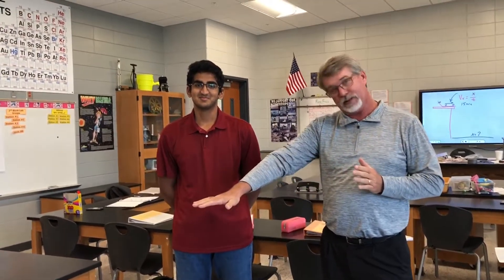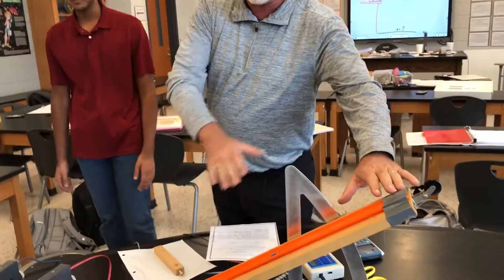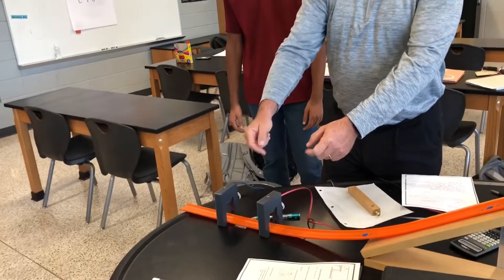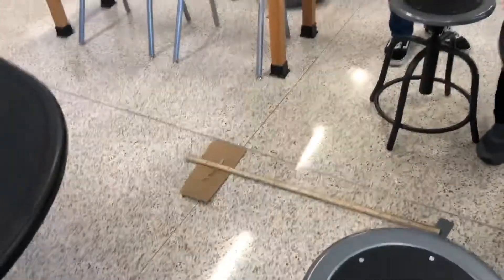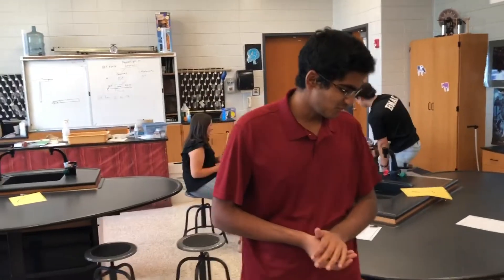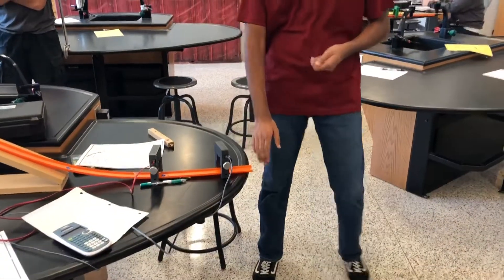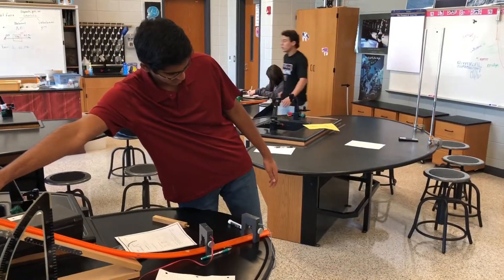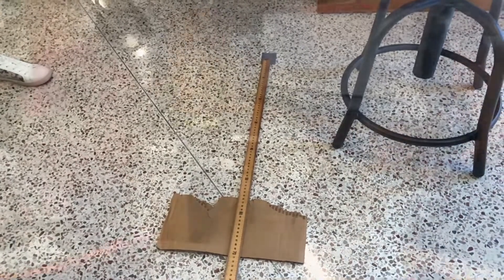Projectile motion lab